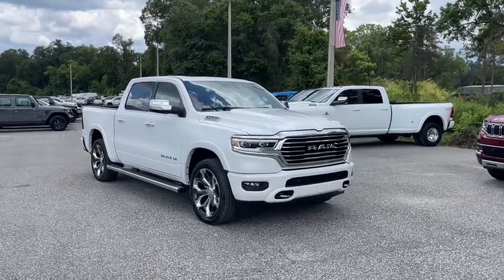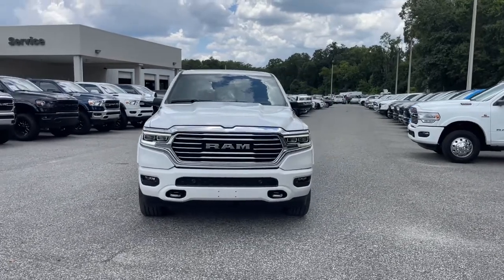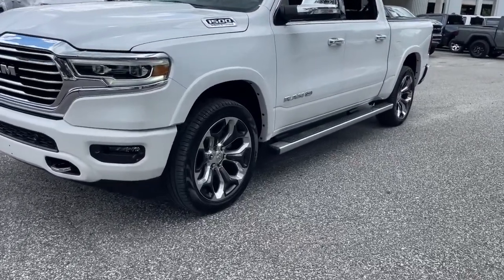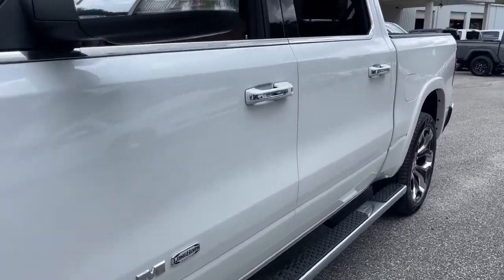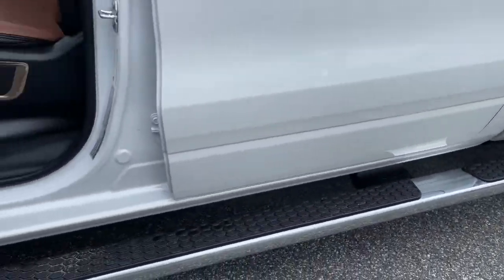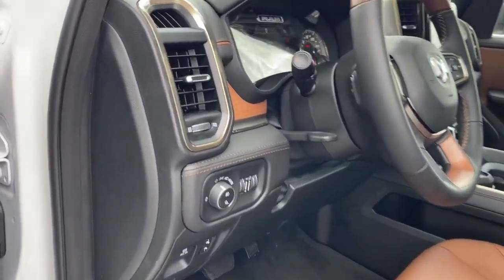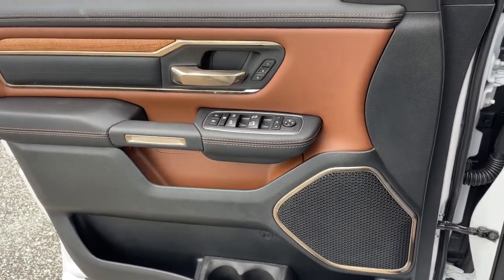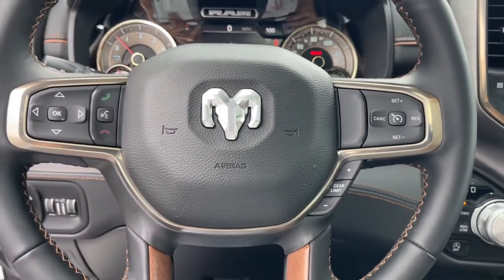2022 Ram 1500 Jacksonville, Orange Park, Gainesville, Ocala, Lake City, FL 351814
Ivory White Tri-Coat Pearlcoat New 2022 Ram 1500 available in Jacksonville, Florida at Murray CDJR. Servicing the Orange Park, Gainesville, Ocala, Lake City, FL area.

#{MAKE}
#{MODEL}
2022 Ram 1500 Laramie Longhorn - Stock#: 351814 - VIN#: 1C6SRFKT6NN351814

Murray CDJR
15160 US Highway 301 South

15 YEARS/150000 MILES OF WORRY FREE WARRANTY AT NO CHARGE!! Ivory White Tri-Coat Pearlcoat 2022 Ram 1500 Laramie Longhorn Priced below KBB Fair Purchase Price! Price Includes: $1000 - National Retail Bonus Cash 22CNA1. Exp. 07/05/2022 $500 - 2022 National Retail Consumer Cash (Type 1/B) 22CN1. Exp. 07/05/2022